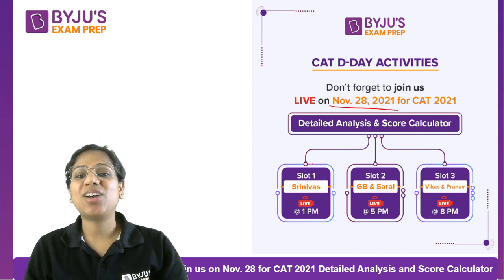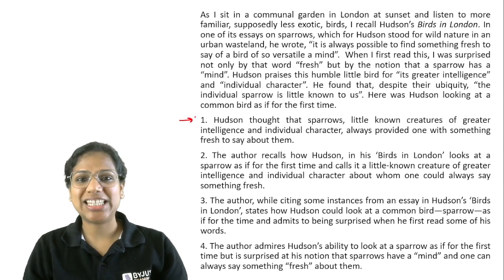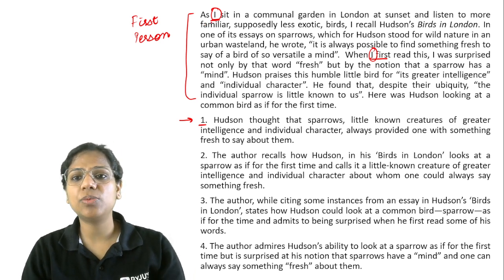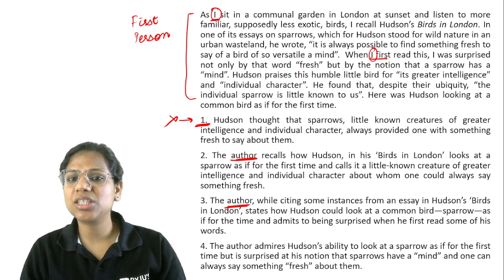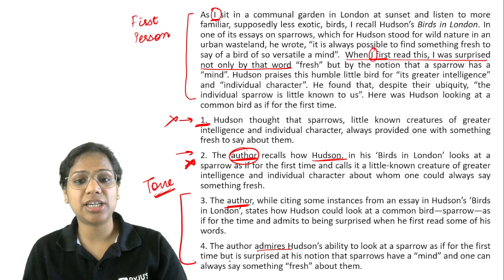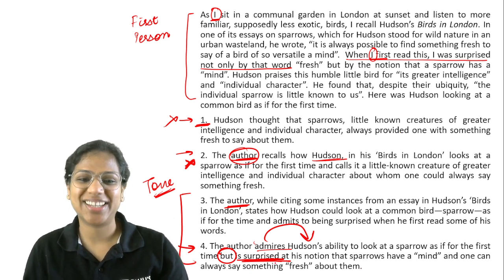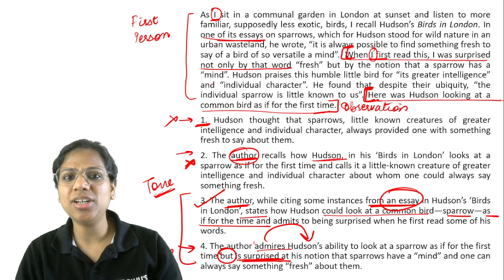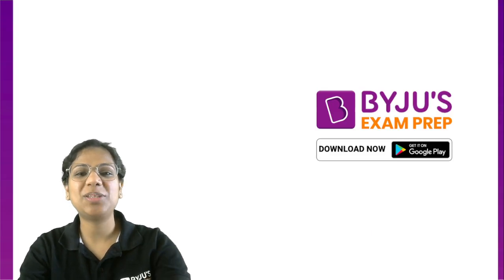CAT Question A Day, Keep the Stress Away 🔥 VARC | Mini Series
▶CAT 2021 Slot 1 Analysis CAT Question A Day, Keep the Stress Away: With only days left for CAT 2021, watch the CAT Mini Video Series & be at your A-game during the exam.

Catch us LIVE on 📆28th November where we will provide you with CAT 2021 Detailed Analysis, Expected Cut-Offs, Paper Pattern, and Score Calculator.

Slot 1 - Srinivas Akkapeddi (IIM Indore Alumni) at 1 PM
Slot 2 - Gautam Bawa & Saral Nashier (99.97%iler in CAT) at 5 PM
Slot 3 - Vikas Dahiya & Pranav Pant (99.98%ile in QA) at 8 PM